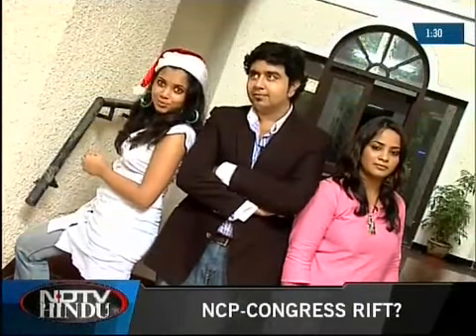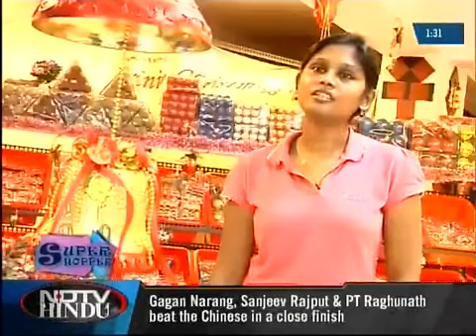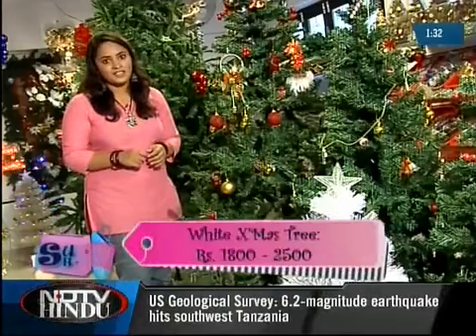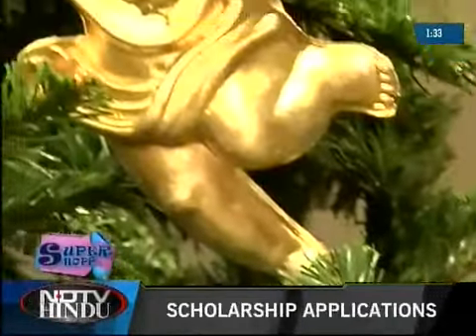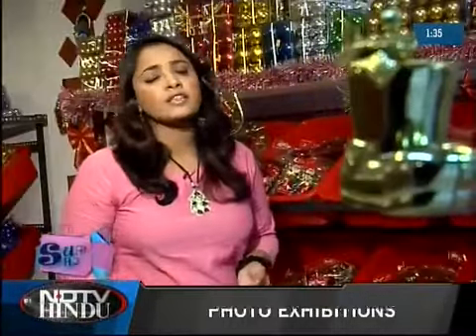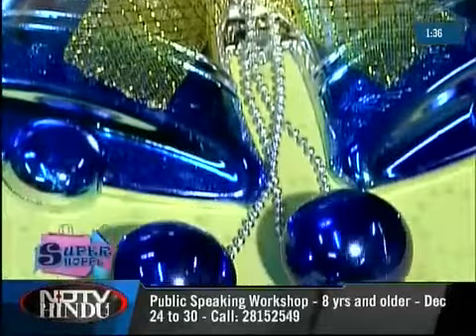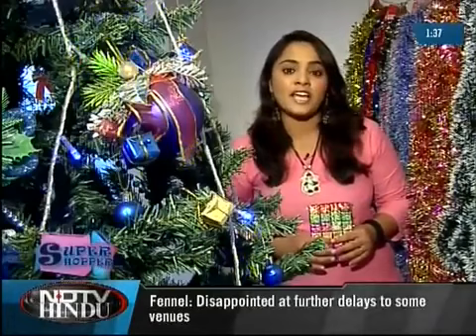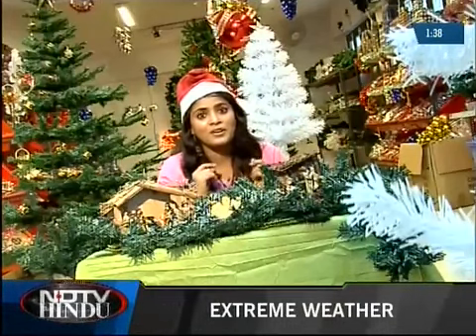Trinity Christmas (Online & Retail Store) Featured in NDTV News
Featured on the NDTV news as we were one of its kind in Chennai. We are an online store selling Christmas decoration items.